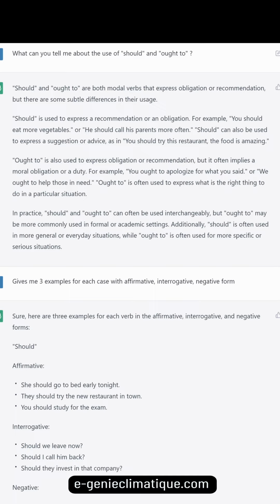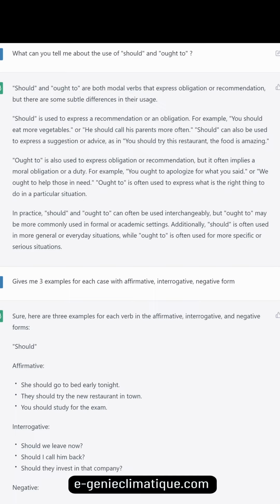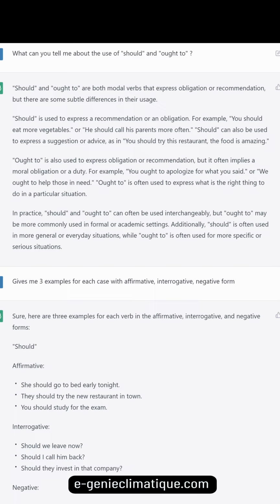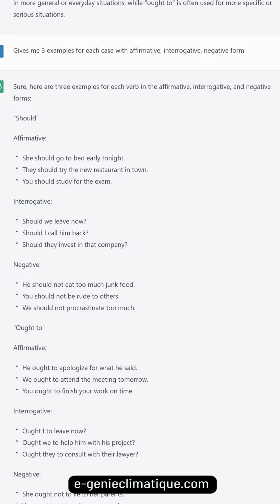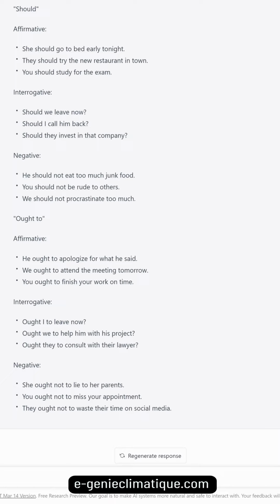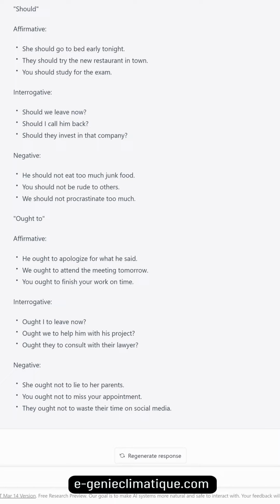Eng69-What can you tell me about the use of "should" and "ought to" ?